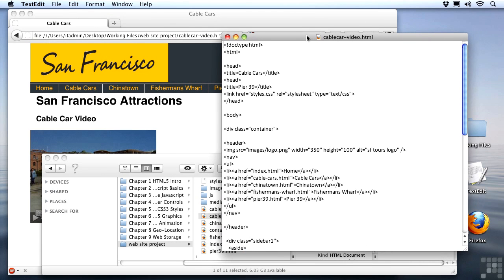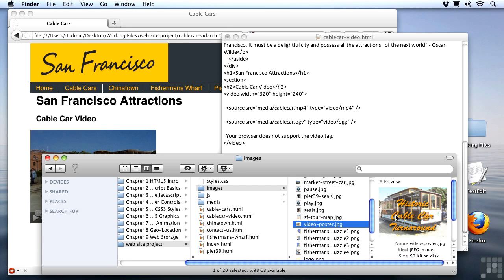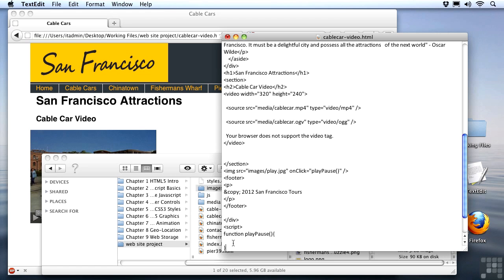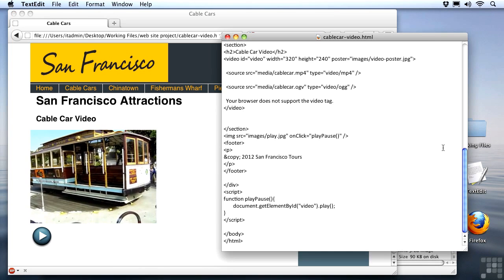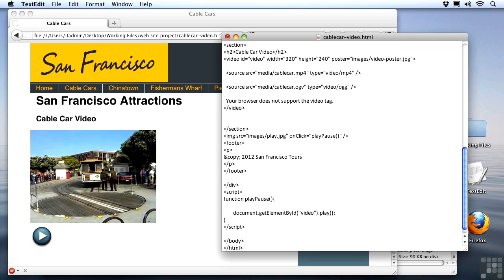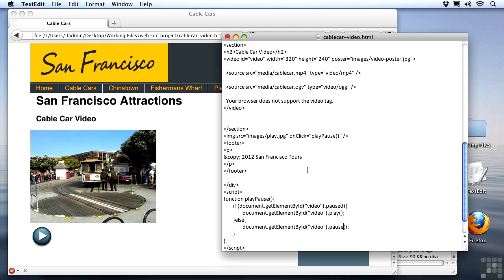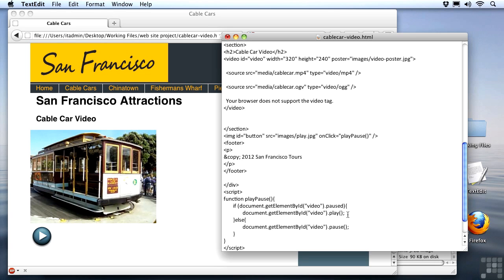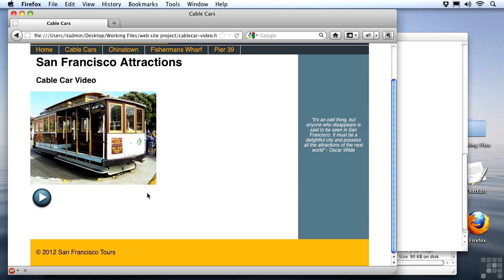0406 Lab Adding Play Pause